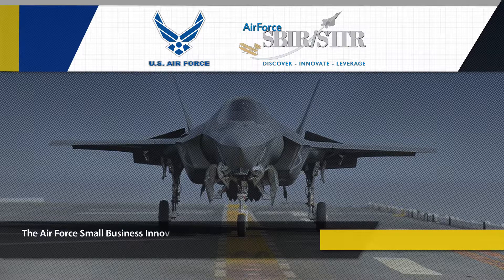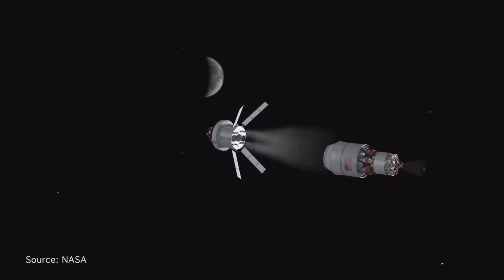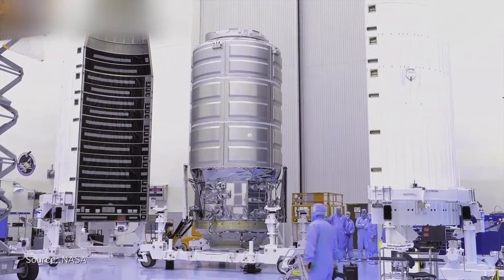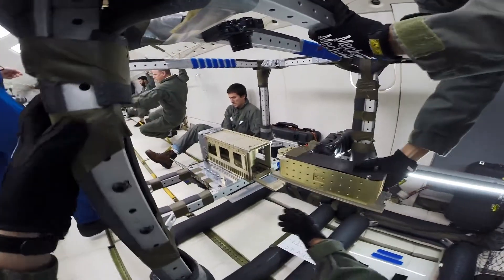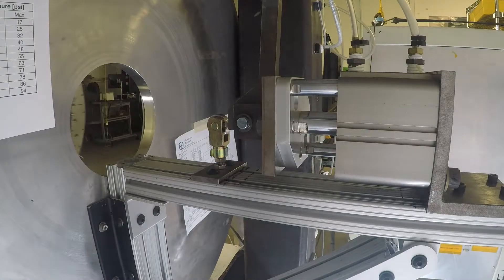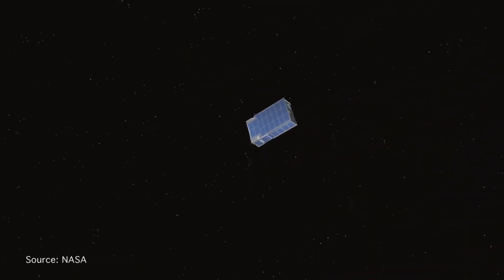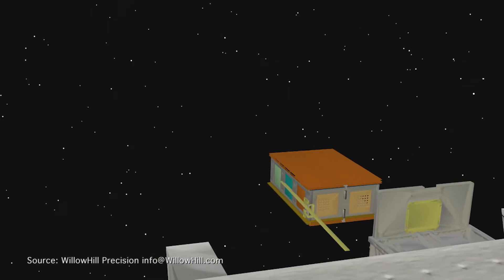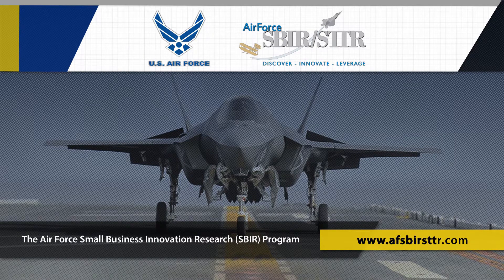A Satellite Separation System That Can Endure a Rocket Launch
Few sights are as thrilling as a rocket launch. But imagine you have a very pricey satellite strapped to that rocket with nothing more than a tightly cinched steel band. If strain causes the band to crack, the mission fails. Working under an Air Force Small Business Innovation Research (SBIR) contract, Planetary Systems Corporation developed the Lightband satellite separation system, which eliminates two major problems of standard separation systems: fracturing, and shock from the explosives used to break open the band to release the satellite.

Lightband satellite separation technology is now used with a wide range of spacecraft, from commercial imaging satellites to university research and military craft. It has even gone to the moon a couple of times. This is just one of many successful innovations enabled by the US Air Force’s SBIR and Small Business Technology Transfer (STTR) programs.

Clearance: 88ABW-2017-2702